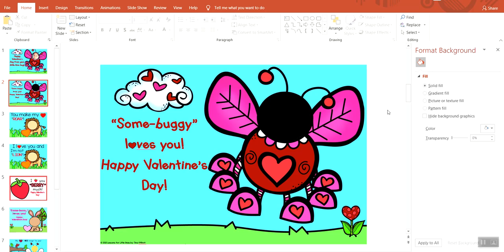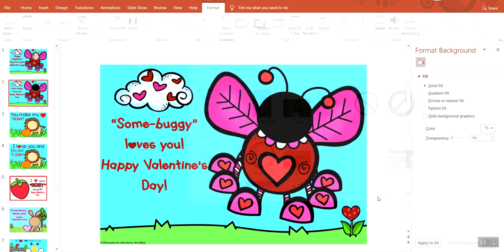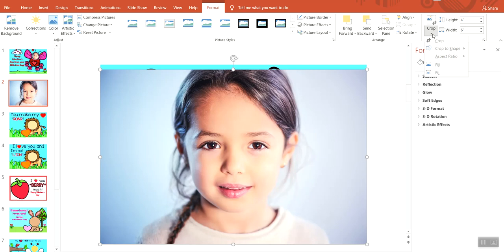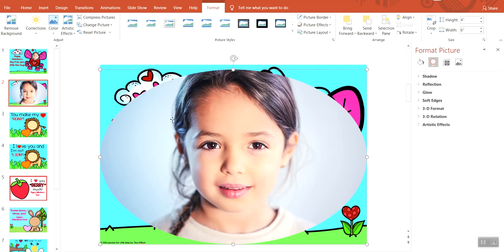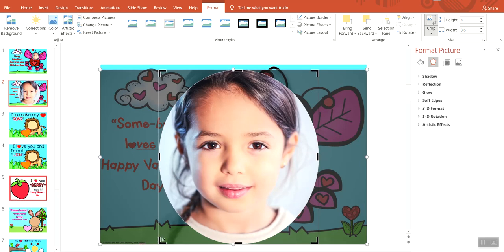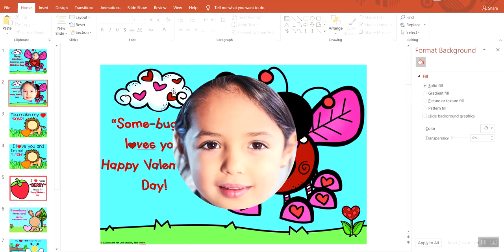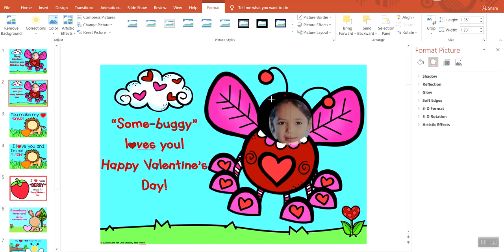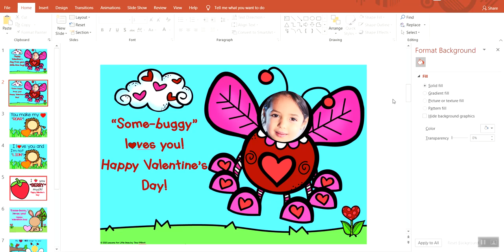Inserting & Cropping Pictures In PowerPoint Valentine Cards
This video tutorial shows how to insert and crop student photos in PowerPoint for digital valentine cards. You can find the digital valentine cards from this video at my Teachers Pay Teachers store, Lessons for Little Ones by Tina O'Block